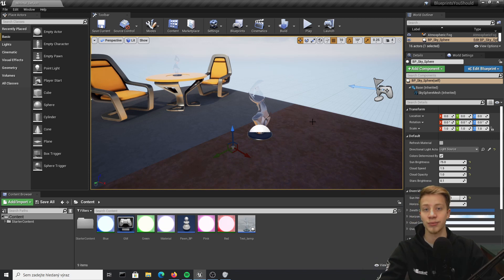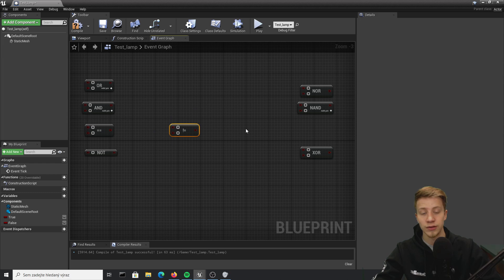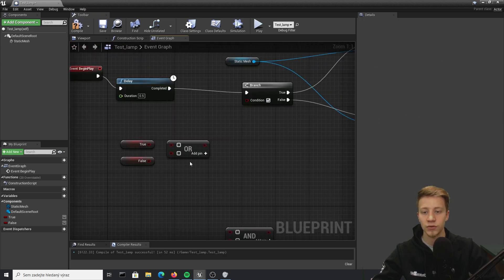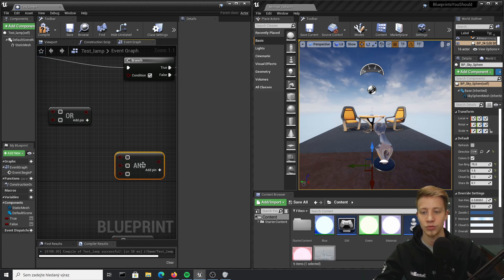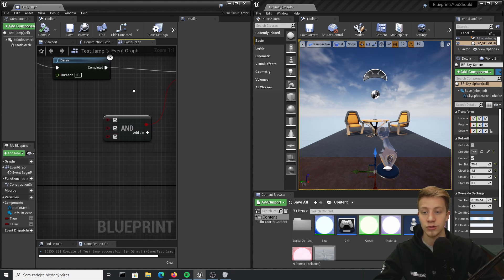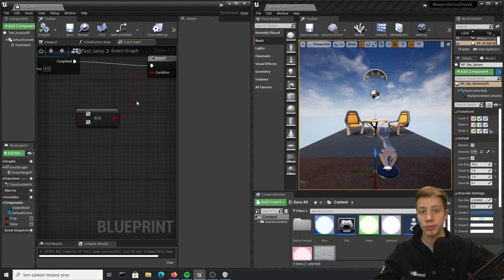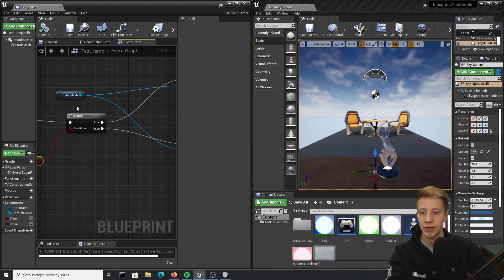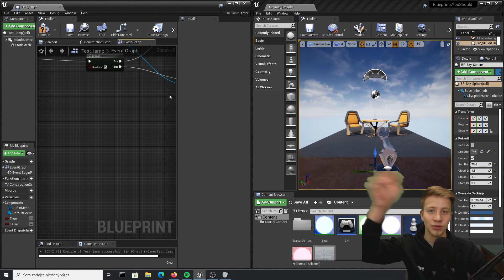Everything you need to know about Booleans in UE4 (Unreal engine blueprint tutorial 2021)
Tutorial on how to use booleans in UE4, boolean operations and everything you need to know about them.
Learn how to use blueprints in unreal engine 4, what it is often used for and how it can help with coding your own games.

00:00 Intro
00:14 What is boolean in UE4
01:12 Boolean OR
01:45 Boolean AND
02:31 Boolean EQUAL TO
03:10 Boolean NOT
03:45 Boolean NOT EQUAL TO
04:00 Outro